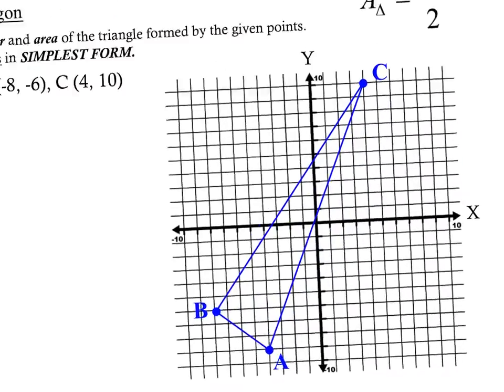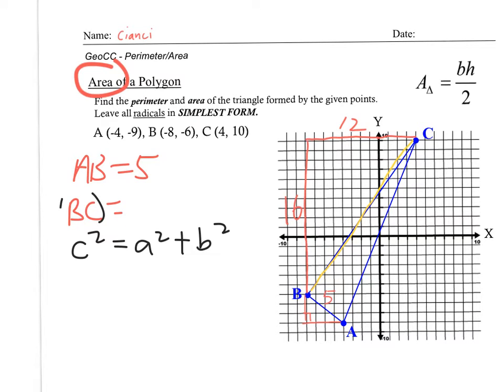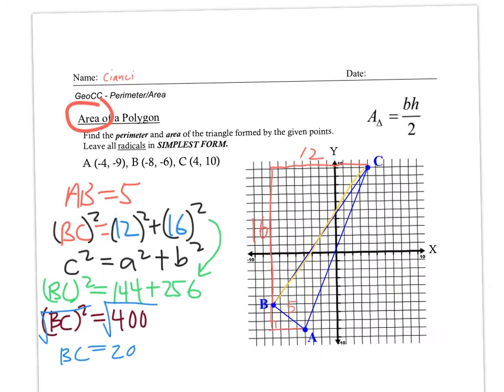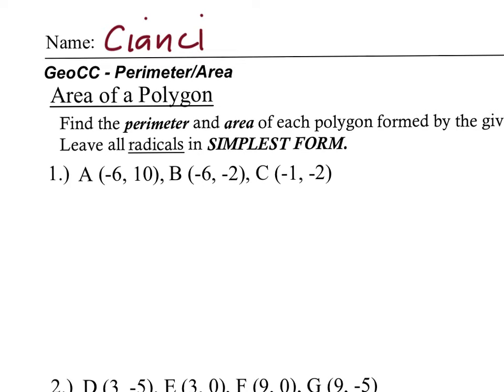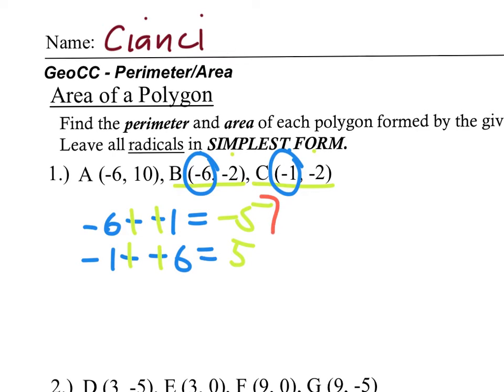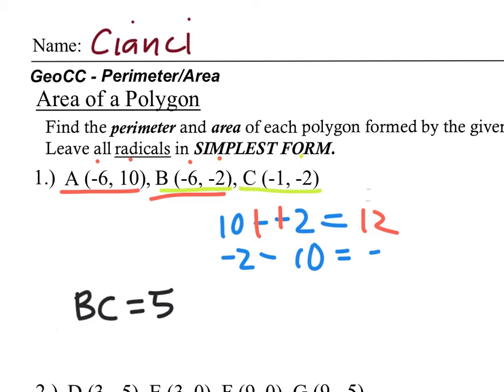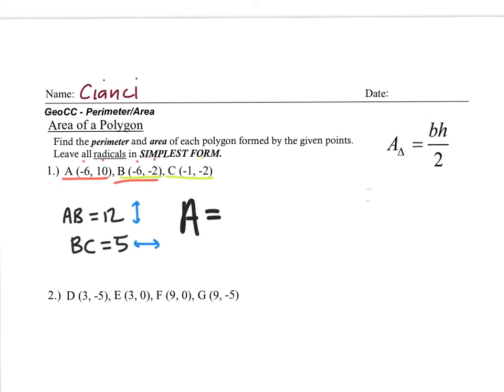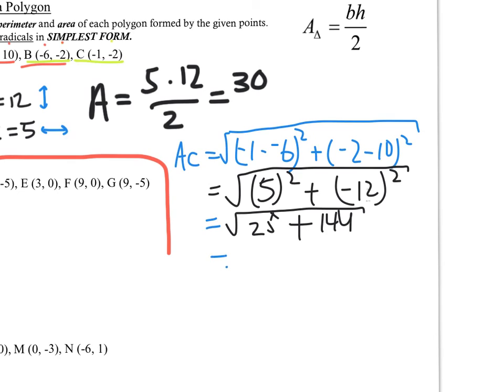area of polygons formed by coordinate points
Area with coordinate points, with no coordinate plane